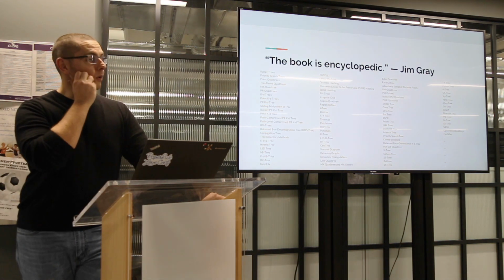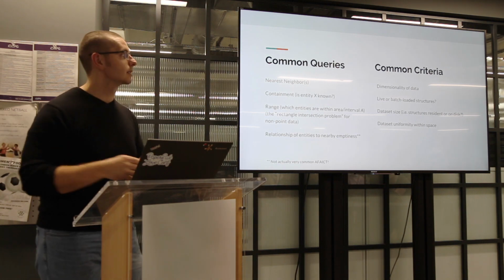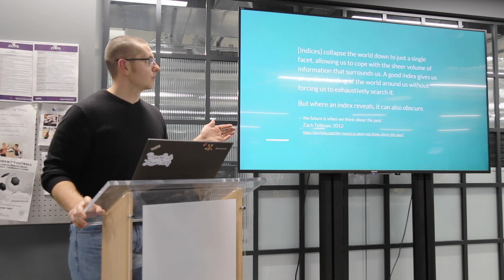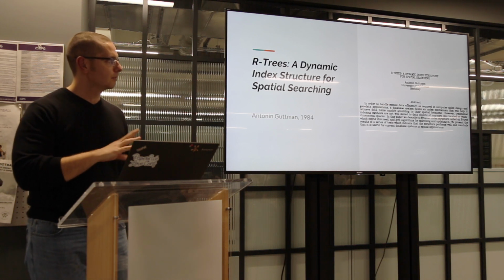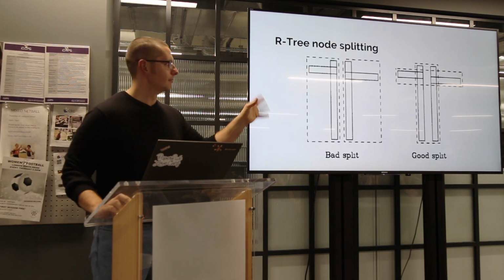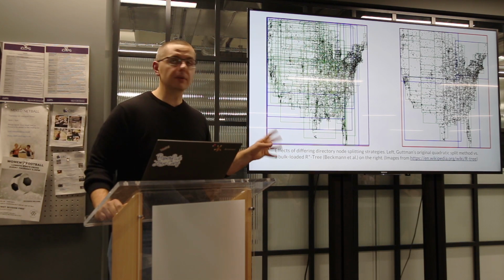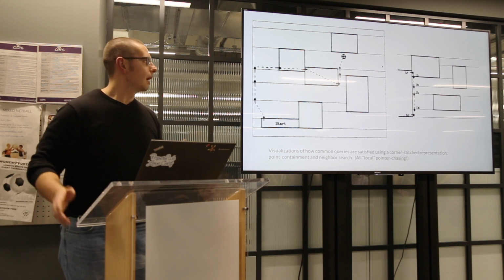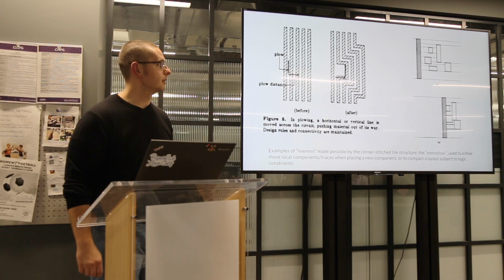PWL - Chas Emerick on Spatial and Metric Data Structures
Chas Emerick presents a survey of metric and spatial data structures at PWL London. Slides